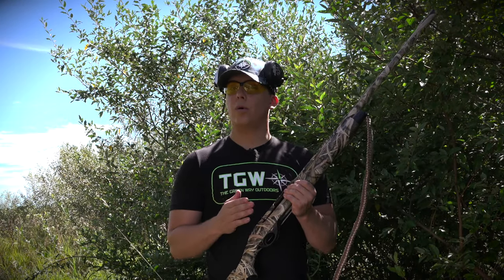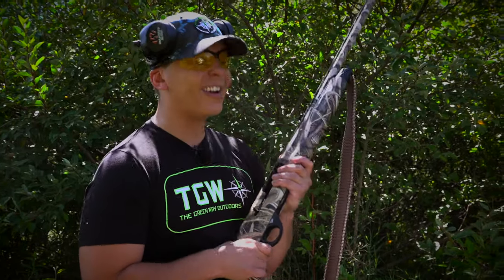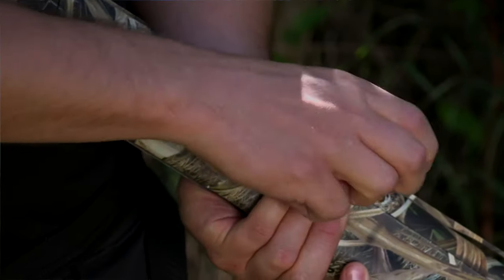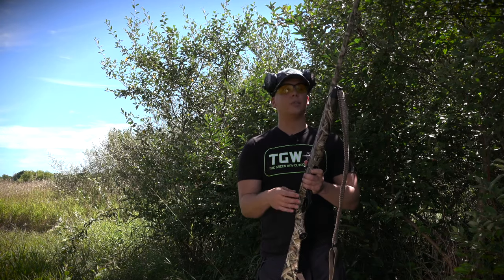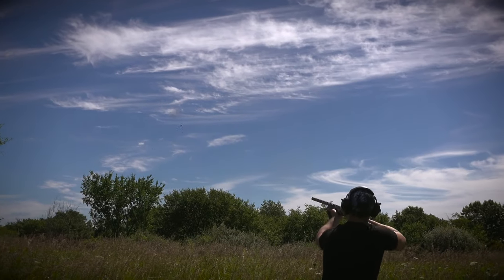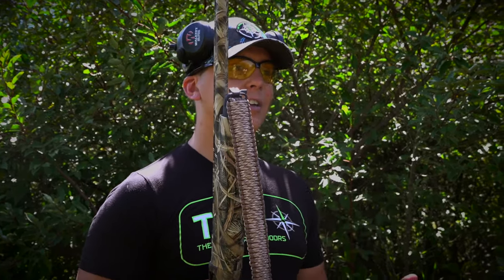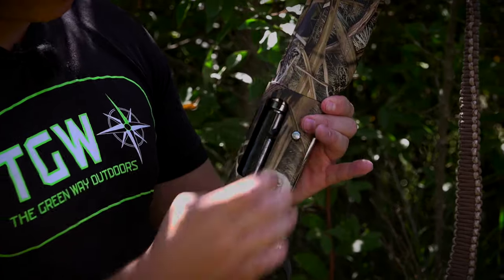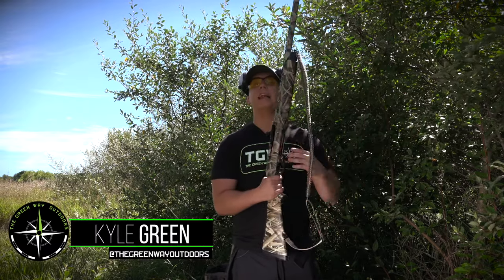Firearm Basics: Semi Auto Shotgun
In this "How To" episode, Kyle goes over the basics of how to SAFELY and effectively operate a Semi Automatic Shotgun. A semi automatic shotgun is more effectively used for smaller game that would require quick reloading speed. Examples of situations that would make a semi automatic shotgun useful would be Rabbit, Duck, upland bird, Pheasant and many other small game hunting excursions.

- Safety should ALWAYS be your number one priority.
-ALWAYS remember to wear the proper safety equipment and use proper firearm handling techniques.